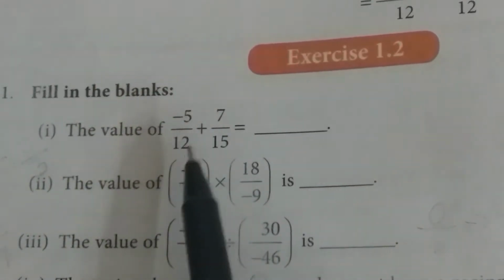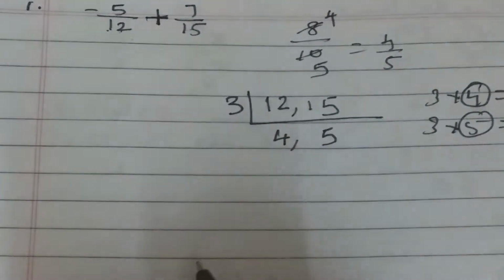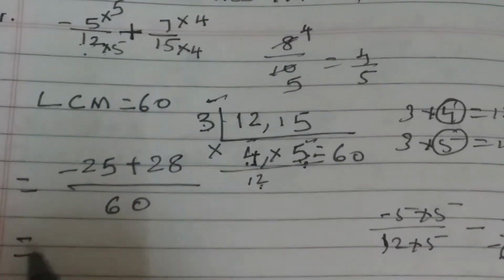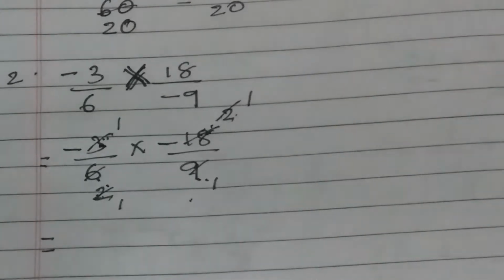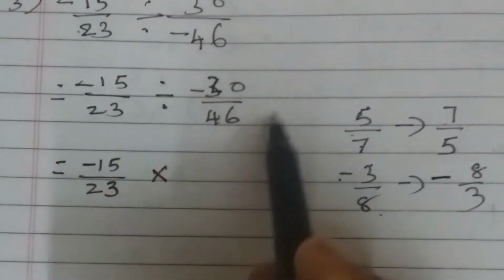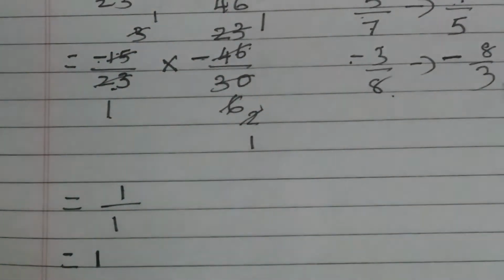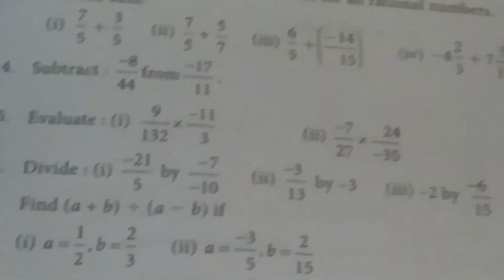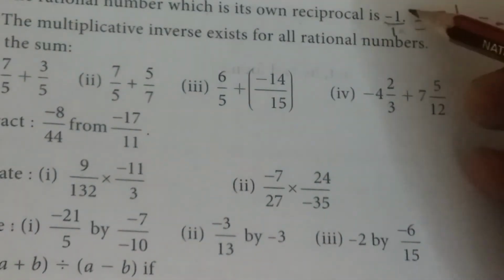TN SYLLABUS CLASS 8 RATIONAL NUMBERS EX 1.2(1&2)